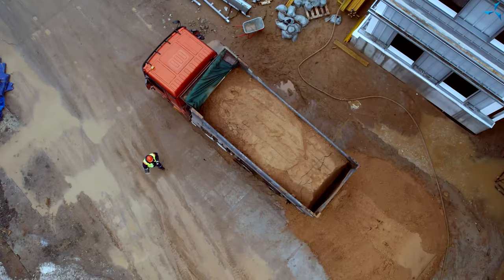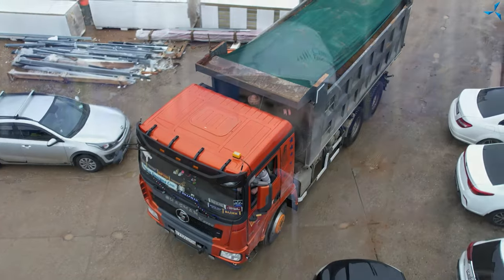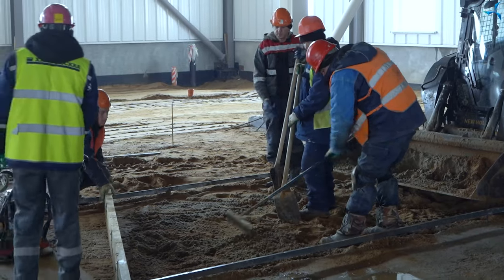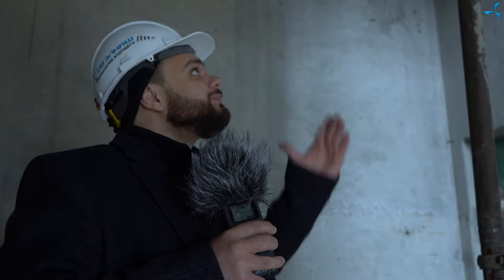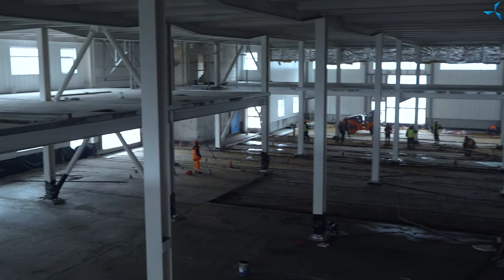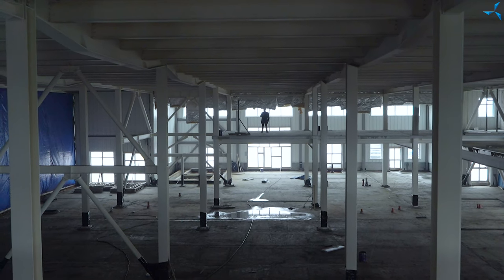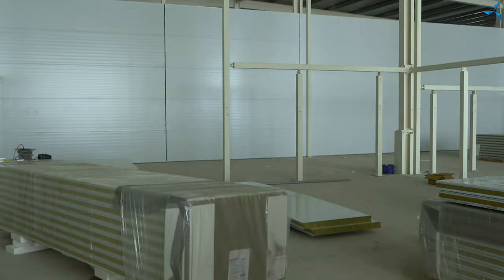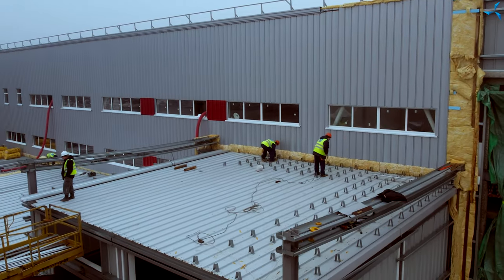"Sovelmash" D&E: start of work on external engineering utilities | Day 309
Today is day 309 since the start of mounting the metal structures, April 12, Tuesday. Apart from the world-famous holiday, this day is significant for "Sovelmash" because of the big weekly business meeting, as well as the start of a new stage in the D&E construction - work on the external engineering utilities, specifically the removal of the temporary road slabs on the left side of the building. This is necessary for further installation of the engineering utilities, which will be accompanied by a considerable amount of earthwork. A truck with pipes, reinforced concrete structures and wells is being unloaded. In the future, these materials, among other things, will be used to build the engineering utilities.

 In the place where the truck is being unloaded now, there was previously a heating unit that heated the warehouse part of the D&E. Lately the weather has been welcoming us with consistently positive temperatures, further heating of the building is no longer required, and therefore the unit has been dismantled.

 Work on installing the building envelopes is underway, namely, cladding the outer part of the walls, activities with a large number of builders involved are in progress - the outer casing of the inner ramp canopy is being mounted.

 Inside the building, the work that precedes casting the new base concrete "map" is underway.

 Most of the fireproofing has been completed in the building, the installation of the frames which the inter-wall partitions will be attached to is in progress, and the individual offices are being formed.

 Watch the video and add your comments!